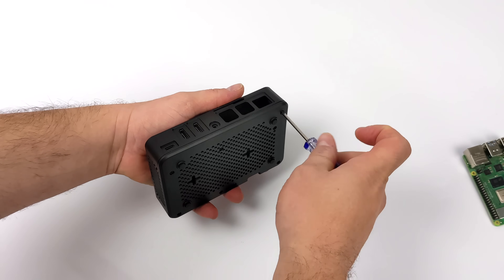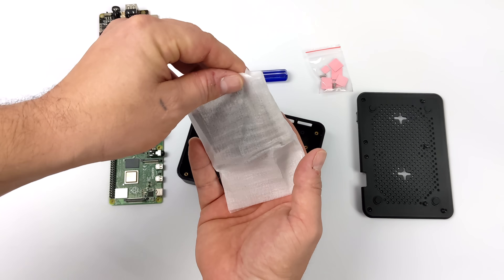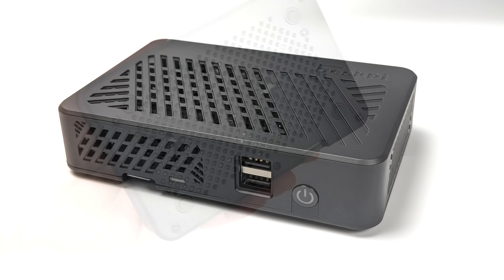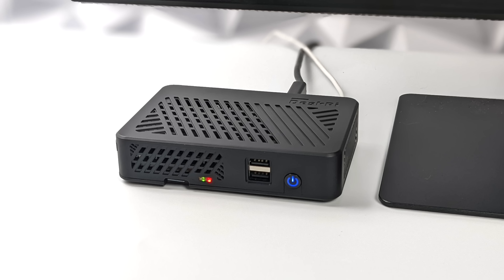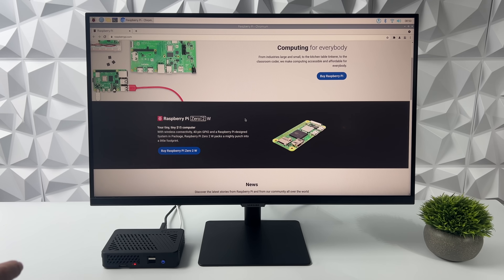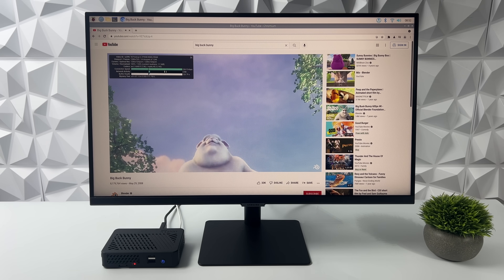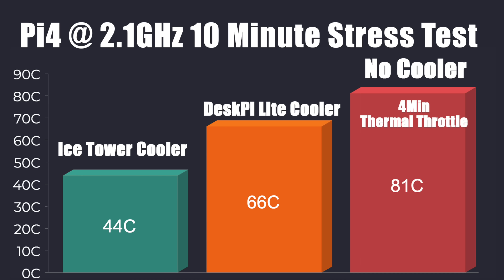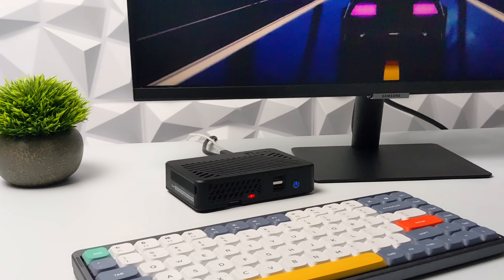Turn Your Pi4 Into An Awesome Mini Desktop PC With The All-New DeskPi Lite!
The all-new DeskPi Lite is here and with this, you can turn A Raspberry Pi 4 Into an awesome Mini Desktop PC! The DeskPi Lite adds 2 full-sized HDMI Ports to the Raspberry Pi 4 Plus 2 extra USB ports and it comes with a heatsink and PWM cooling fan so your Pi4 can run overclocked all day!

cassette tape SSD enclosure

ETAPRIME
12520 Capital Blvd Ste 401 Number 108